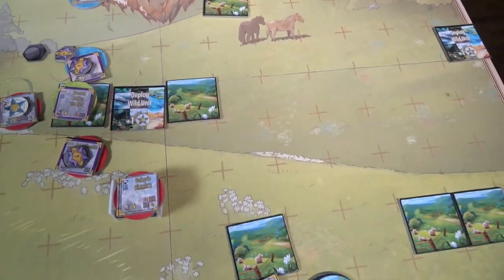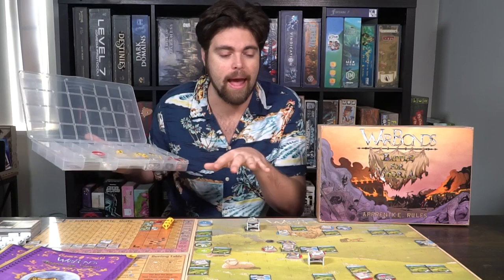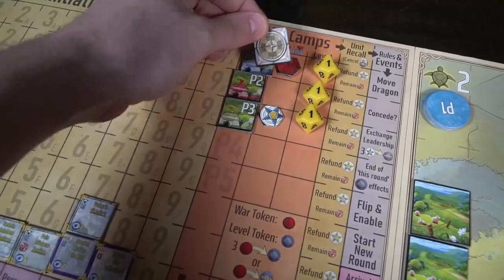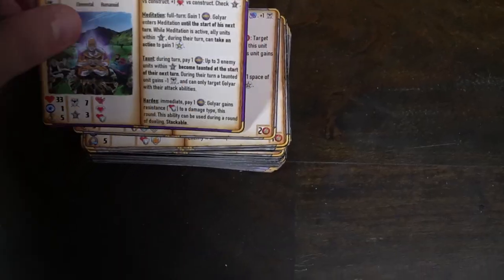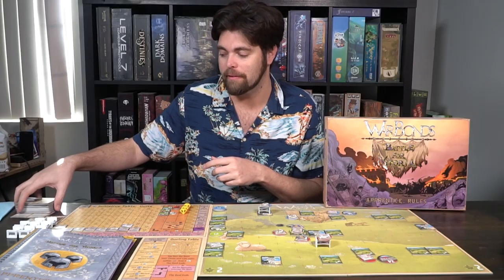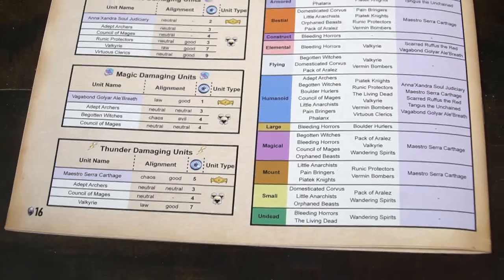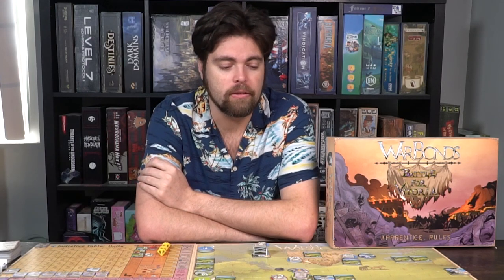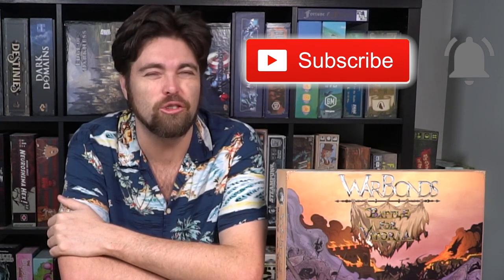Warbonds: Battle for Vitoria - Board Game Review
Warbonds Review by Unfiltered Gamer